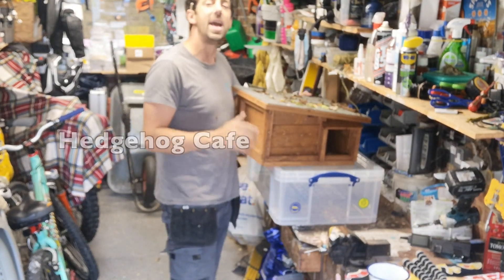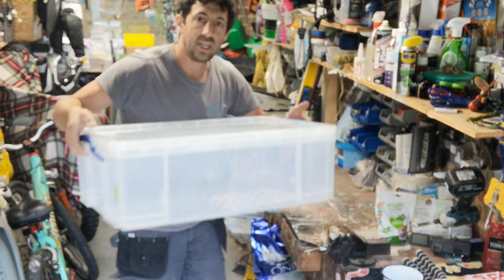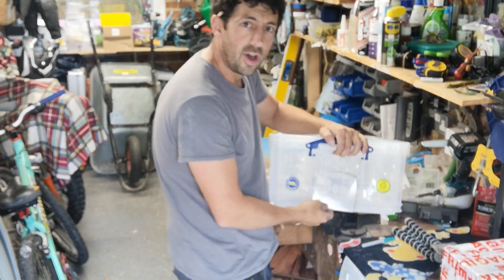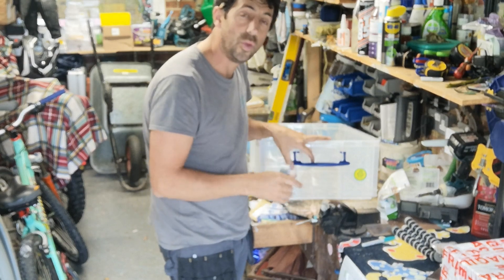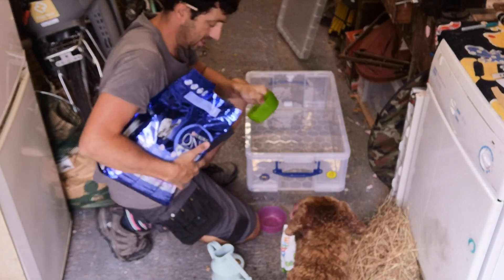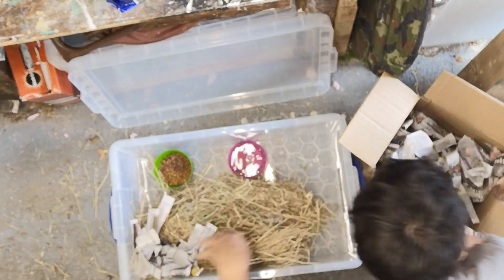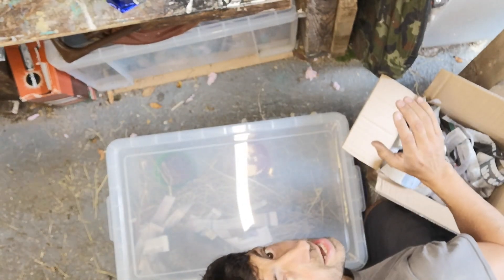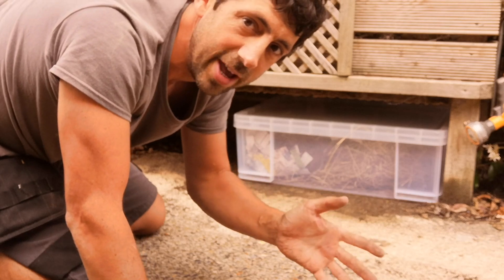hedgehog feeding station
how to make a hedgehog feeding station,
not the straw was only put in for 1st night due to incorporated hedgehog release